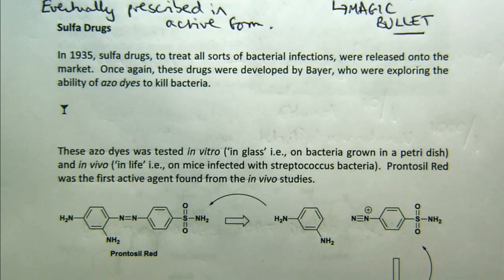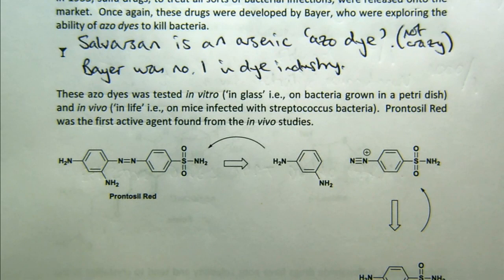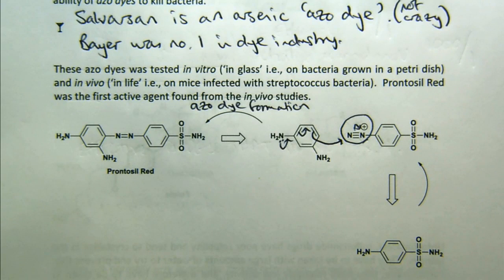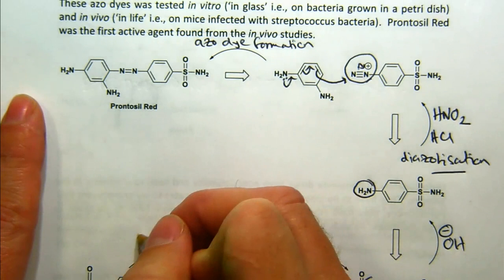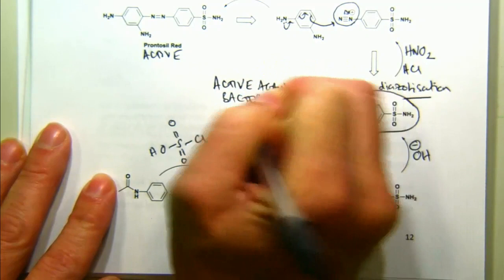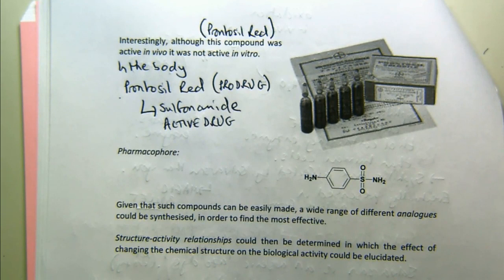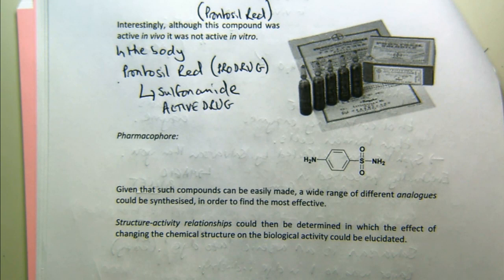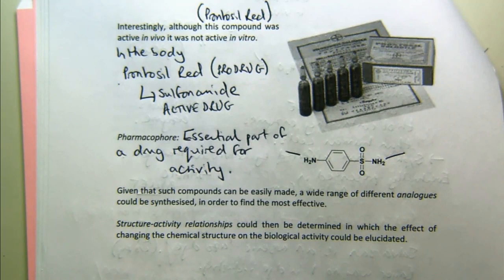2b THE ANTIBIOTIC STORY - Sulfa Drugs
This is a version of a screencast created to teach students on the 'Introduction to Medicinal Chemistry' course in The Department of Chemistry at University of York, UK. It is not a complete capture of the material as it does not include any of the embedded quizzes, or the supporting powerpoint images. However, it provides a good insight into the taught material. This is the second part of four selected screencasts (there are more in the actual course) that give a brief history of antibacterial drugs in medicinal chemistry.